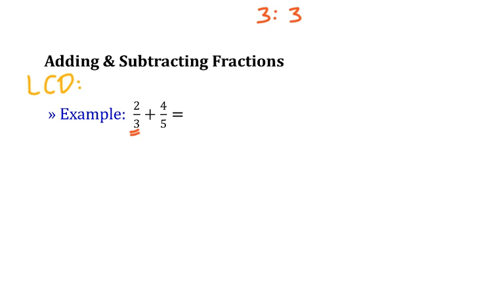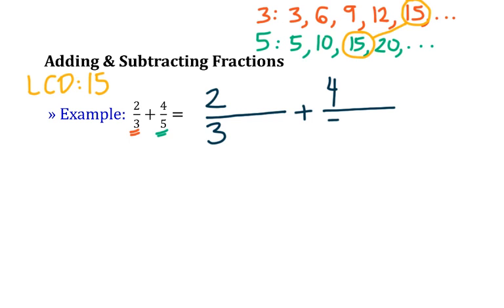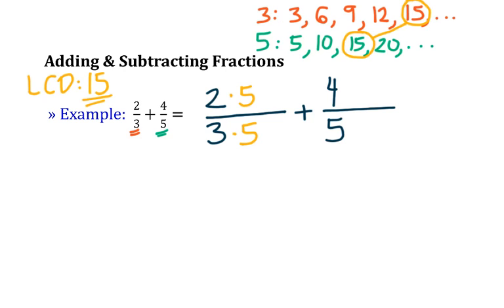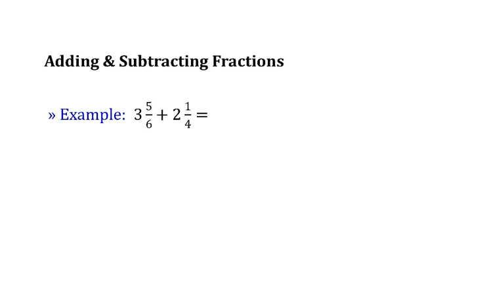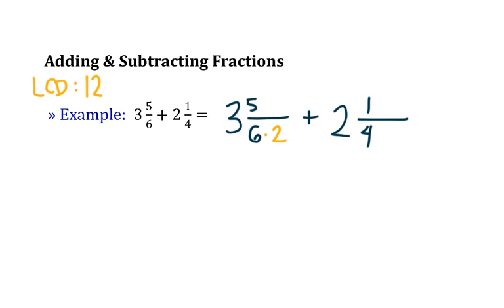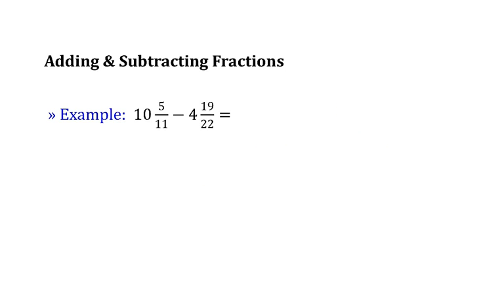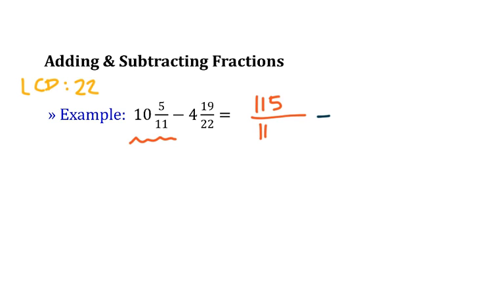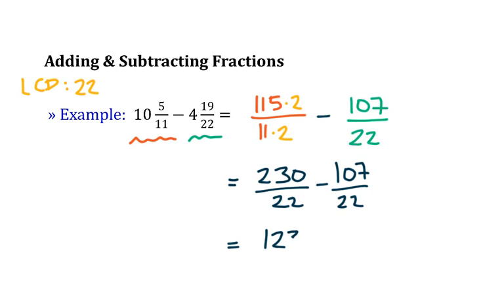All About Fractions (Video 5 of 5)